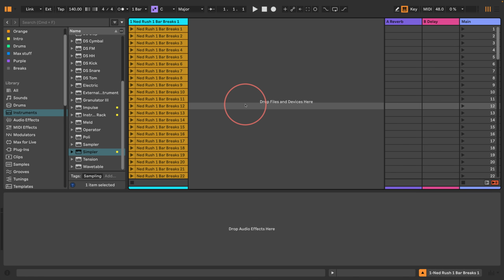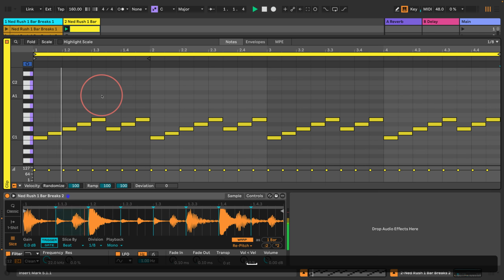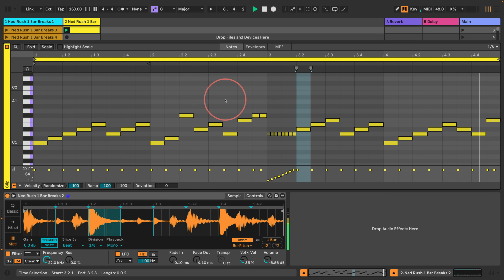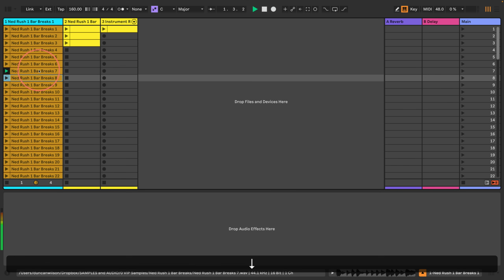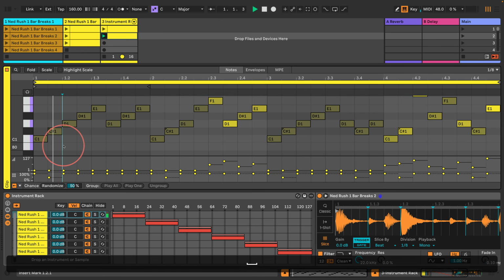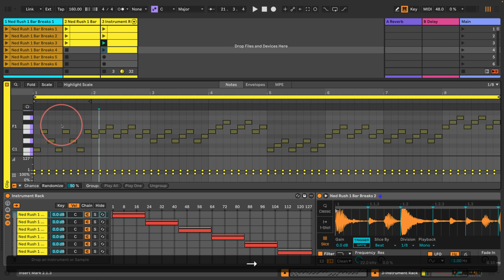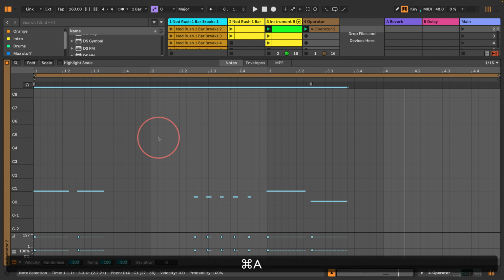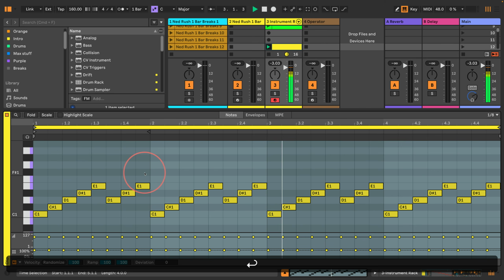Classic 8th Note Breakbeat Sequencing in Ableton Live 12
Chop breaks without touching the mouse — in this Ableton Live tutorial I slice a break into eighth notes in Simpler and sequence the whole thing using only the QWERTY keyboard. Navigate clips with arrow keys, draw notes, move and duplicate slices, apply velocity rolls, and switch between multiple break chains using velocity zones — all without reaching for the mouse. I also get into the grammar of breakbeat music and why sequencing in clusters of three eighth notes is the language of jungle and breakbeat. Plus a bassline, an Operator experiment, and a quick demo of why this workflow is perfect for laptop production without a trackpad.

00:00 Introduction
00:51 Slicing the break into eighth notes in Simpler
01:25 Navigating the clip with arrow keys
02:42 Drawing and editing notes with QWERTY keys
09:37 Velocity rolls using keyboard shortcuts
15:52 Adding more break variations — multiple chains
19:23 Switching between breaks using velocity zones
24:06 The grammar of breakbeat — clusters of three eighth notes
31:30 Adding a bassline with Operator
32:26 Envelope to shaper drive experiment
39:09 Recap — the full keyboard workflow
41:53 Outro and Patreon

One to one tuition: get in touch for rates
If you enjoyed this you might also like:

Ned Rush is an infotaining universe of ideas for making music — covering music production, sound design, sampling and synthesis in Ableton Live, Max MSP and on hardware including Eurorack modular and Elektron boxes, across genres including IDM, jungle, breakcore, glitch and electronica. Videos include Ableton tutorials, Max MSP patches, sound design deep dives, hardware demos, generative music techniques and live performances.